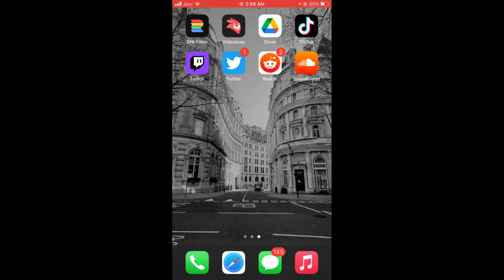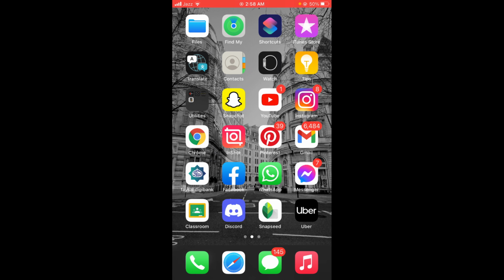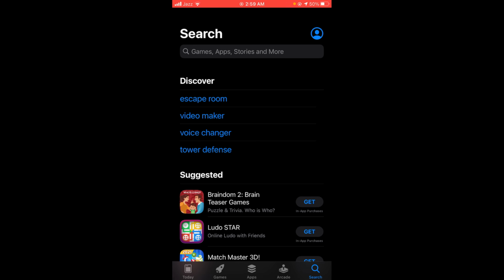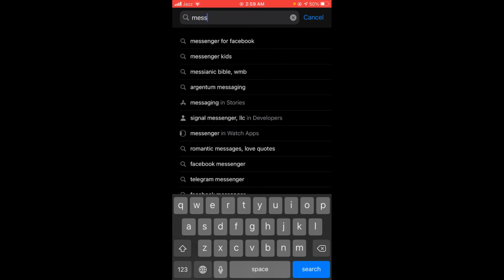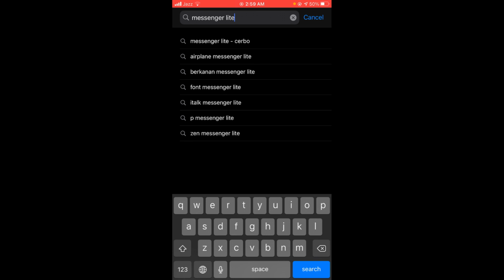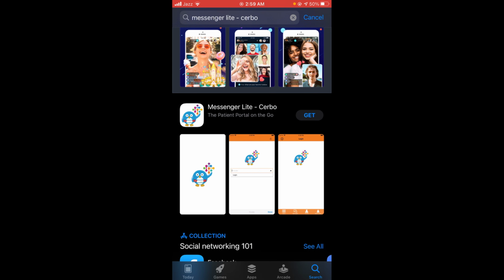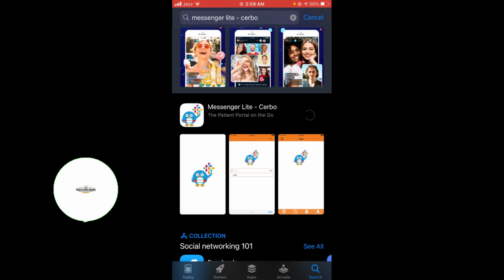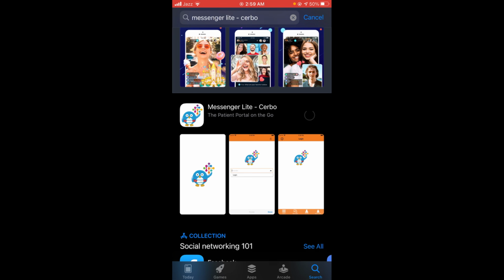How to Install Messenger Lite on iPhone (2021)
Learn How to Install Messenger Lite on iPhone. It is simple process to download and install messenger lite on iPhone, follow this video.

0:00 Intro
0:05 Install Messenger Lite on iPhone